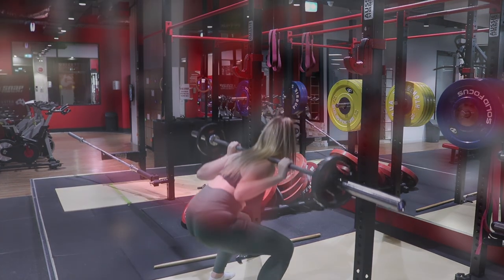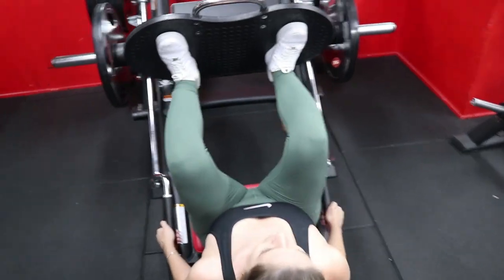SIX BOMB AB AND GLUTE GYM EXERCISES 🔥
Today I share with you some of my favourite exercises for the abs and glutes for fast results!

This workout still has my body RUINED like I can barely walk right now for real for real! This is a pretty quick yet INTENSE workout that hits TWO areas in one day.

🏋️‍♀️ABS 🏋️‍♀️
1. ONE MINUTE PLANKS (three sets)
Hold your torso as evenly and as parallel to the ground as possible! IT’S HARD!

2. RUSSIAN TWISTS
Make sure you squeeze hard on each side, keep the ball a little bit above the ground and have your chest open and out.

3. MOUNTAIN CLIMBERS
Keep your core engaged and run in place with the same form as a traditional plank

🍑 ASS 🍑
1. BARBELL SQUATS
It’s important to keep the proper form, so lift lightly if you don’t have the form down! Ass to grass, keep your soles to the ground, make sure your back in straight, be careful!

2. SQUAT PRESS
Deeper than the leg press, the squat press targets not only the legs but the glutes also!

3. GYMSHARK HIP THRUST
I call these the gymshark hip thrusts because they stray away from the traditional by using the leg extension machine! (Plus I got it FROM the @gymsharkwomen It helps with form and assists with a higher and more weighted thrust! And who doesn’t love that? 😉

I WANT TO KNOW FROM YOU:
Q ➫ What is your favourite go to workout?

I'm Russian-Australian 23 year old girl living in Bondi, Sydney, Australia. I love posting videos related to things I enjoy to hopefully inspire/inform you guys. I post workout videos when I go to the gym, travel vlogs when I go out of the country or city, eating videos when I go out to eat and try on hauls when I buy something new. I'm also really deeply in love with hip-hop, entrepreneurial skills, finances and being your best self and of COURSE producing, filming and editing video. My aim is having a highly motivational and relatable channel designed to take you through my life, so hopefully you can relate, be informed in some way or be entertained. Oh, and I'm also a video producer for a company 🤐

Started to post regularly June 2018.

❤ MORE OF MY VIDS  ❤
➫ 10 Kmart Secrets